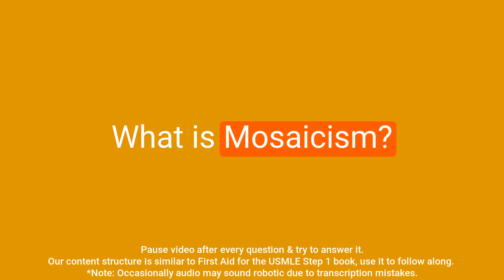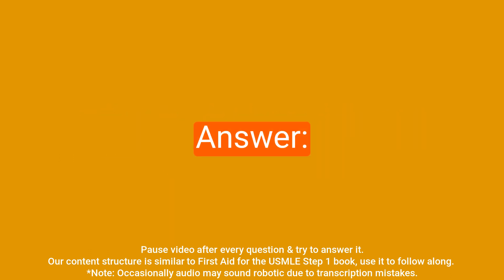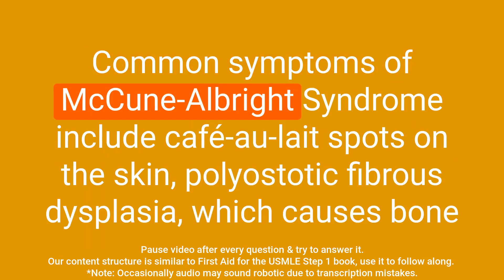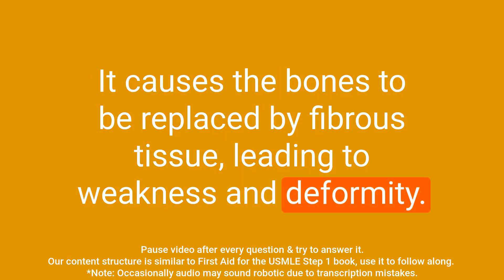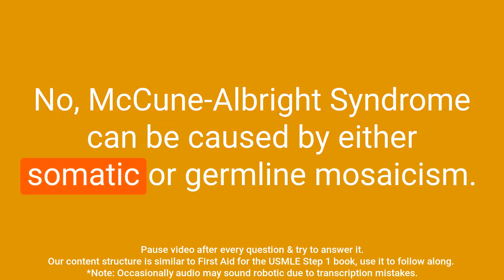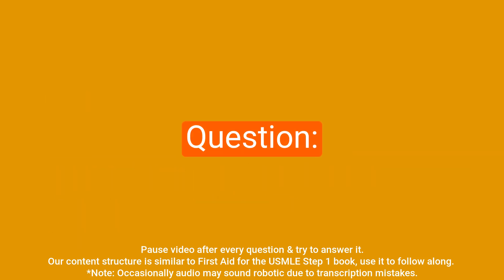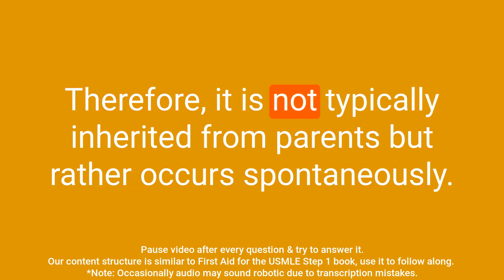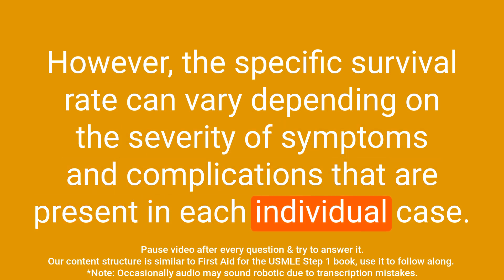Mosaicism: A USMLE Step 1 Review in Question and Answer Format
Question: What is Mosaicism?
Answer: Mosaicism is the presence of genetically distinct cell lines in the same individual.Question: What is Somatic Mosaicism?
Answer: Somatic Mosaicism refers to a situation where a mutation arises from mitotic errors after fertilization and propagates through multiple tissues or organs.Question: What is Germline Mosaicism?
Answer: Germline Mosaicism refers to a situation where a mutation only occurs in egg or sperm cells. If parents and relatives do not have the disease, it is suspected to be germline mosaicism.Question: What is McCune-Albright Syndrome?
Answer: McCune-Albright Syndrome is a disease caused by a Gs-protein activating mutation. It presents with symptoms such as unilateral café-au-lait spots, ragged edges, polyostotic fibrous dysplasia, and at least one endocrinopathy (such as precocious puberty).Question: What is the difference between a mutation that occurs before fertilization and one that occurs after fertilization?
Answer: If a mutation occurs before fertilization, it affects all cells and is lethal. However, if a mutation occurs after fertilization, it is referred to as mosaicism and the patient may survive. Question: What are some common symptoms of McCune-Albright Syndrome?
Answer: Common symptoms of McCune-Albright Syndrome include café-au-lait spots on the skin, polyostotic fibrous dysplasia, which causes bone to be replaced by collagen and fibroblasts, and at least one endocrinopathy, such as precocious puberty.Question: What is a café-au-lait spot?
Answer: A café-au-lait spot is a type of pigmented skin lesion that is usually light brown or tan in color. They are typically found on the trunk or limbs of the body.Question: What is polyostotic fibrous dysplasia?
Answer: Polyostotic fibrous dysplasia is a rare genetic disorder that affects the bones. It causes the bones to be replaced by fibrous tissue, leading to weakness and deformity.Question: What is an endocrinopathy?
Answer: An endocrinopathy is a disease or disorder of the endocrine system. The endocrine system is the collection of glands that produce hormones that regulate the body's growth, metabolism, and sexual development.Question: Is it possible for a person to have both somatic and germline mosaicism?
Answer: Yes, it is possible for a person to have both somatic and germline mosaicism, as the two types of mosaicism are not mutually exclusive.Question: Is McCune-Albright Syndrome exclusively caused by germline mosaicism?
Answer: No, McCune-Albright Syndrome can be caused by either somatic or germline mosaicism. The specific type of mosaicism that leads to McCune-Albright Syndrome is determined by the specific genetic mutation. Question: How is McCune-Albright Syndrome diagnosed?
Answer: McCune-Albright Syndrome is diagnosed through a combination of clinical examination, imaging studies, and genetic testing. The characteristic symptoms of café-au-lait spots, polyostotic fibrous dysplasia, and endocrinopathies are usually enough to raise suspicion for the diagnosis. Genetic testing can then be used to confirm the diagnosis by identifying the specific genetic mutation that causes McCune-Albright Syndrome.Question: What is the treatment for McCune-Albright Syndrome?
Answer: The treatment for McCune-Albright Syndrome depends on the specific symptoms and complications that are present in each individual case. Surgery may be used to correct bone deformities caused by polyostotic fibrous dysplasia. Hormone therapy may be used to control endocrinopathies such as precocious puberty. However, there is no cure for McCune-Albright Syndrome, and the treatment is typically focused on managing symptoms.Question: Can McCune-Albright Syndrome be inherited?
Answer: McCune-Albright Syndrome is typically caused by a new genetic mutation that occurs in a single cell of the developing embryo. Therefore, it is not typically inherited from parents but rather occurs spontaneously. In rare cases, it can be inherited if caused by germlitab